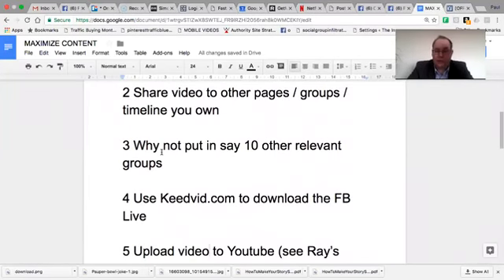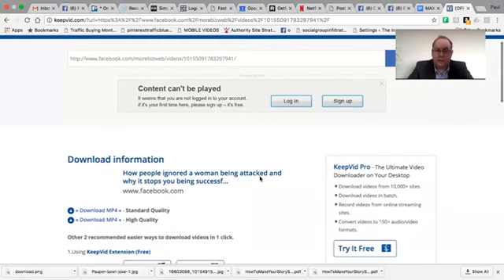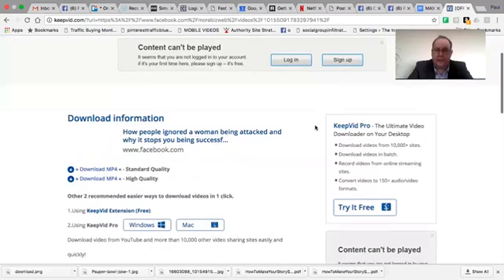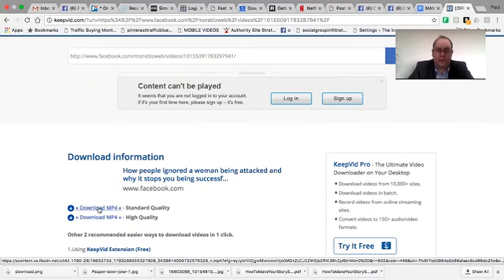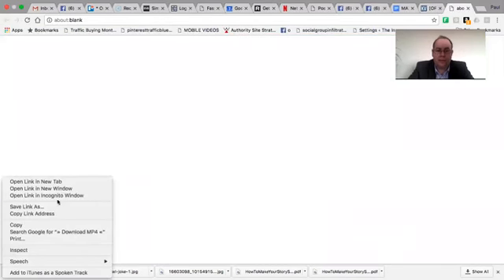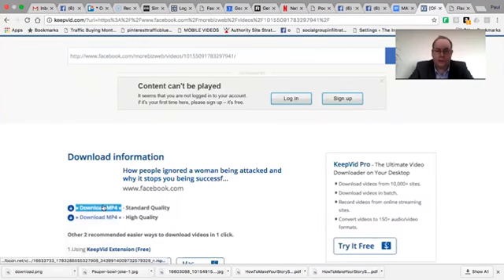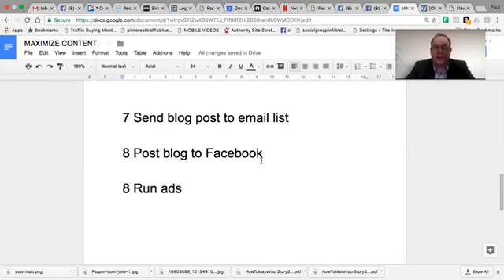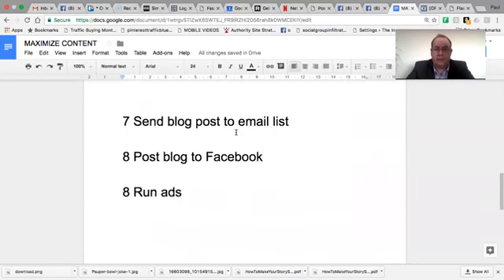How To Maximize Your Content | Online Launch Team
Online Launch Team
9 Secrets To Posting On Facebook